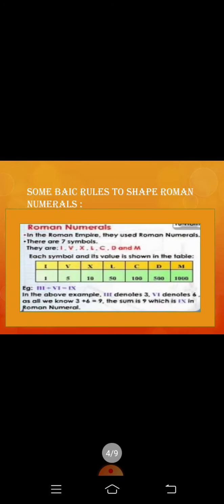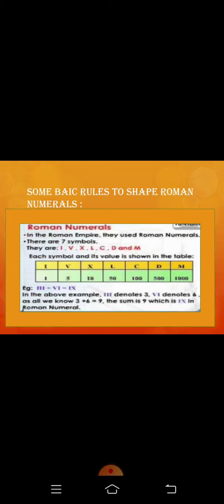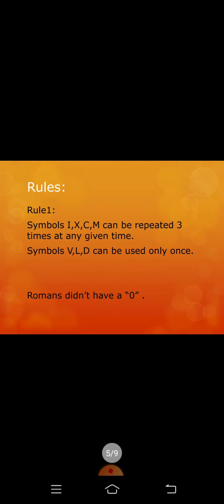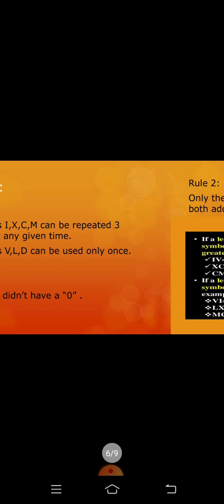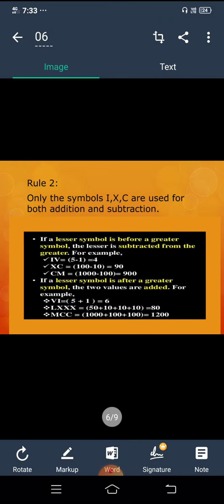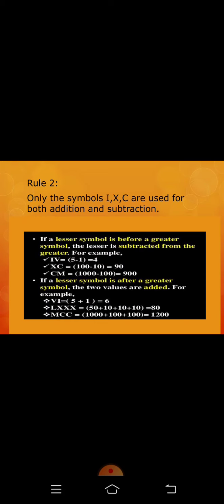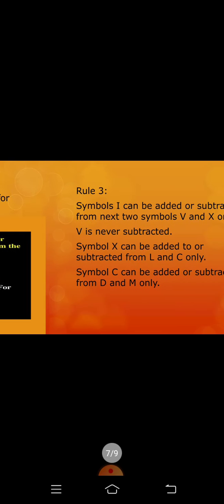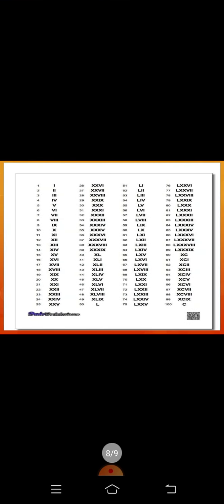Explanation of Roman Numbers